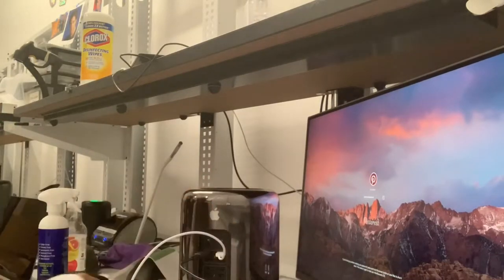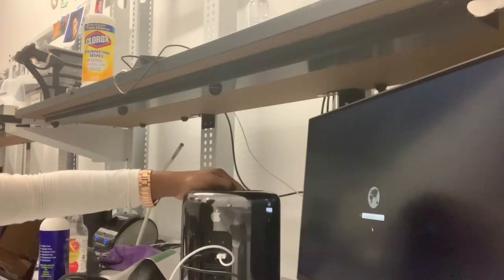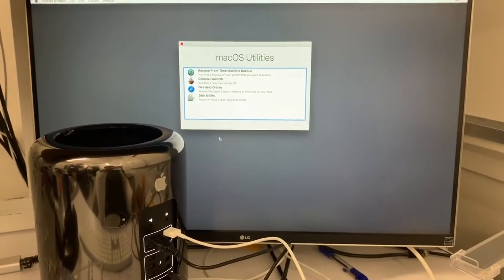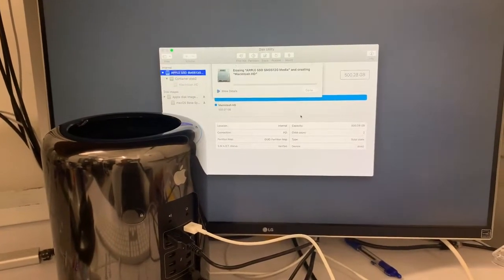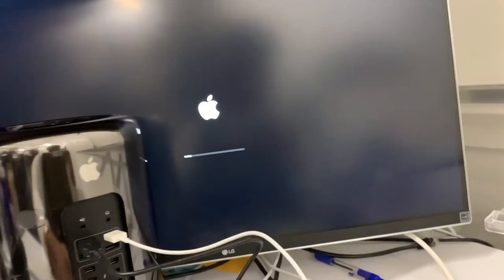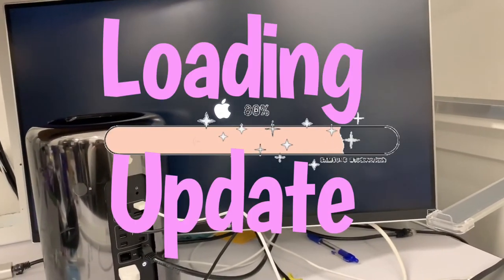How to clean your trash can | Erase Apple Mac Pro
So this was my first time erasing a Mac Pro let alone the first time I used one. If you're wondering what you  need to erase a Mac Pro. You'll need a network connection, connect to power, and mouse plus keyboard. Also if you need help clearing storage on any of your devices. This may be of some help too!